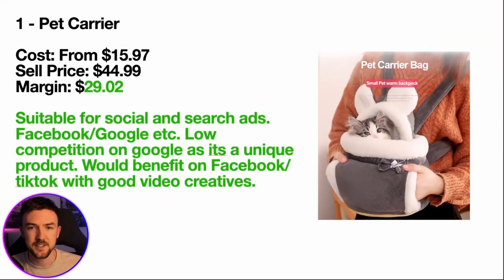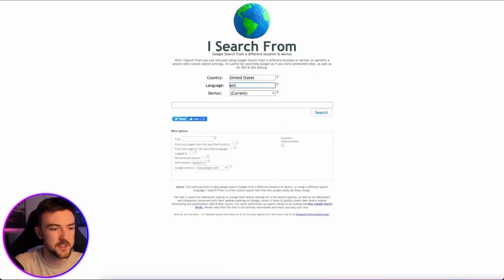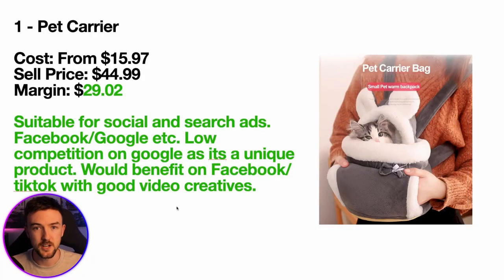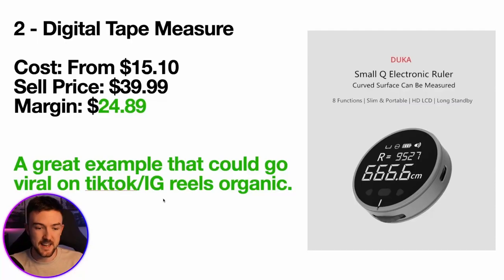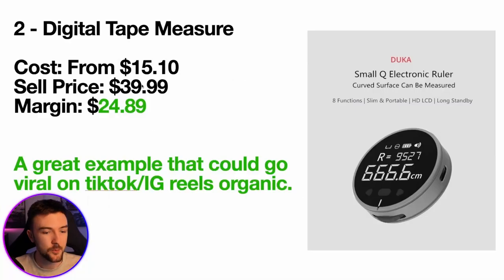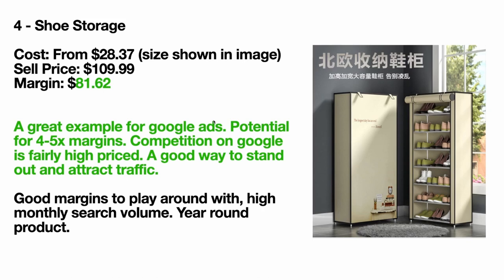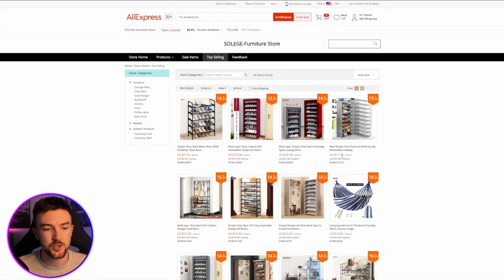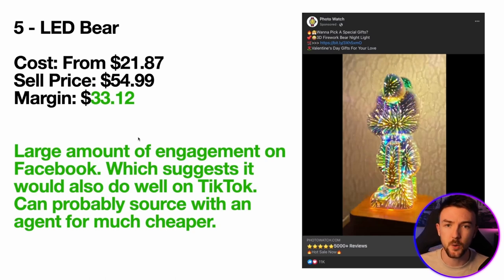Top 5 Dropshipping Products That Will Sell All Year Round - 2023 Shopify Winning Products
Need to find consistent results all year round with shopify dropshipping? These 5 evergreen products will sell all year round. Ideal for tiktok, facebook and google ads.

♪ Bake a pie (Prod. by Lukrembo)